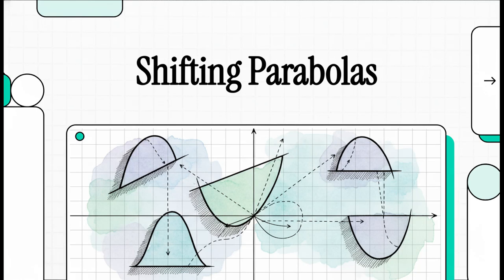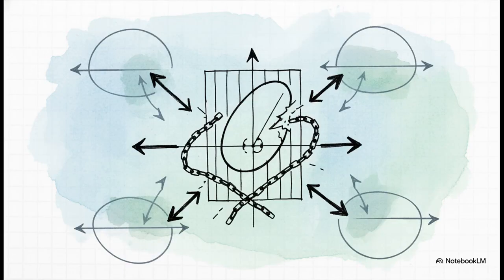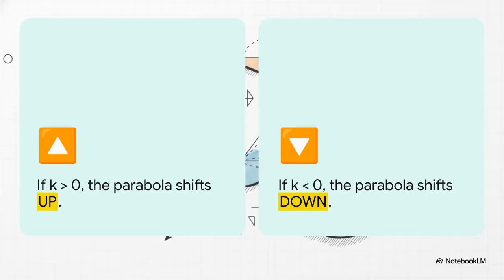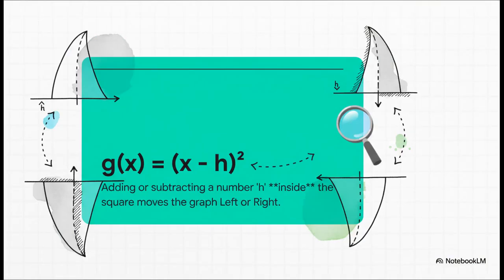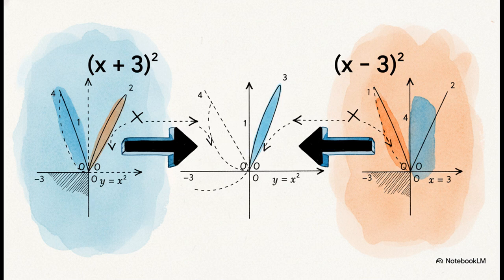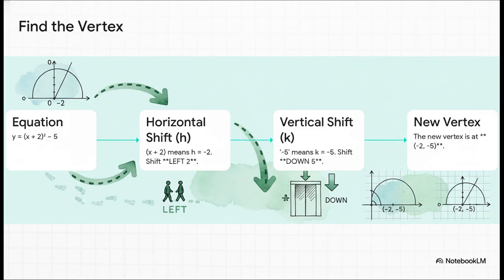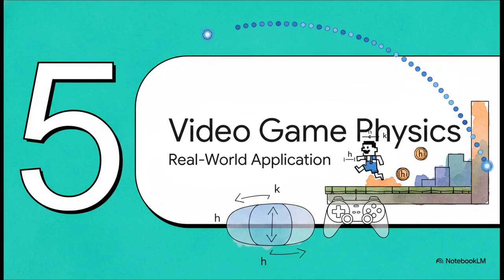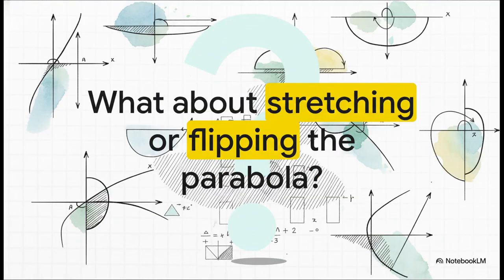Intermediate Algebra 1.3: Transformations: Shifting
Transformations: Shifting — Intermediate Algebra Study Guide (Section 1.3)

This video provides an educational overview of Transformations: Shifting, covering the key concepts, formulas, and worked examples from our Intermediate Algebra course.